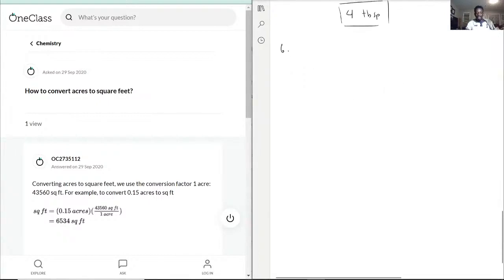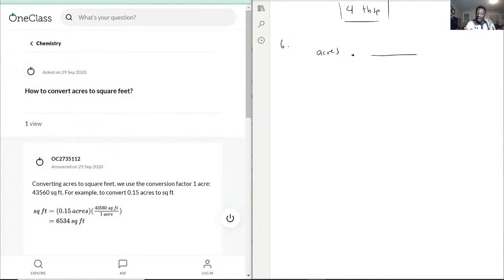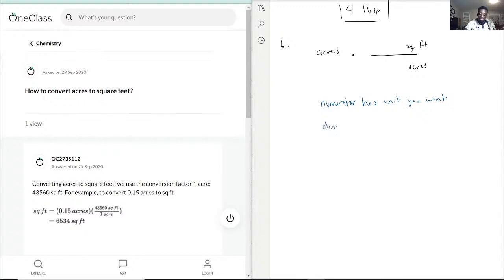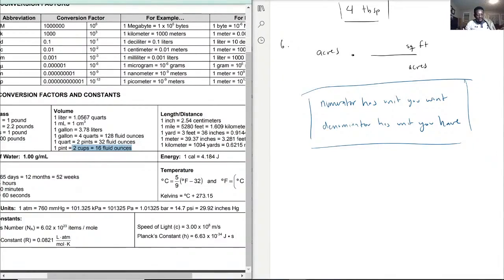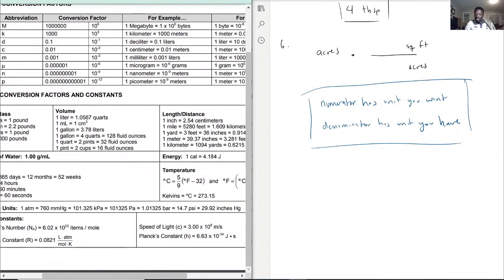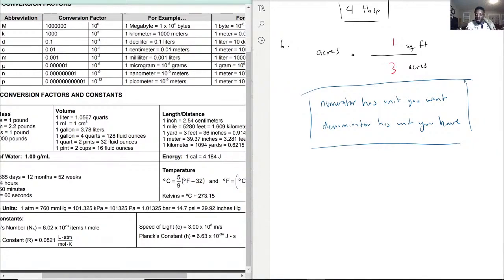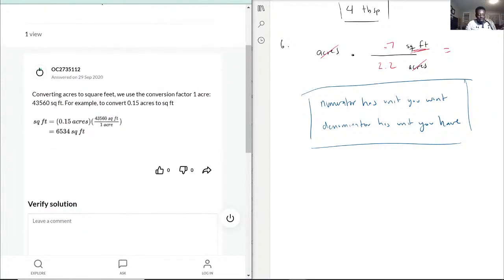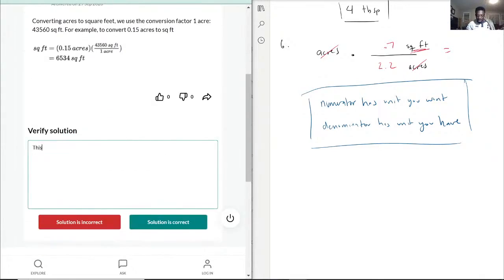How to convert acres to square feet?